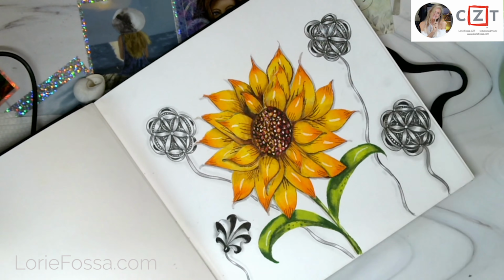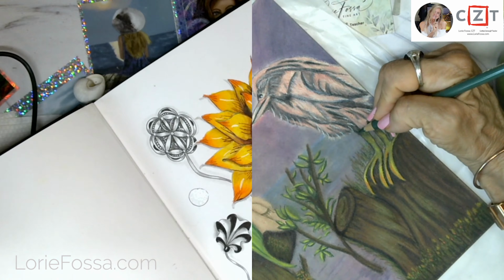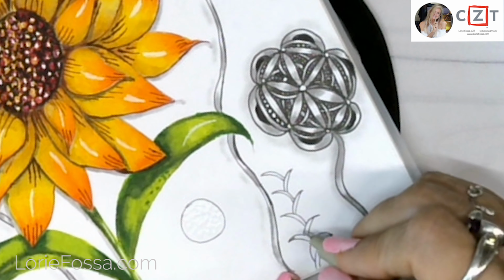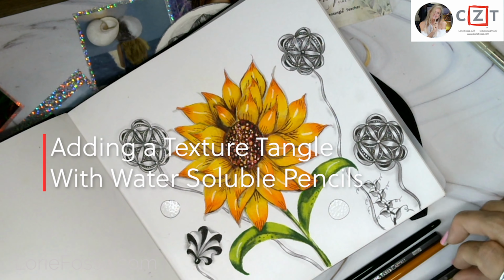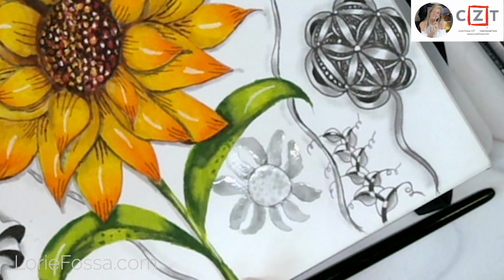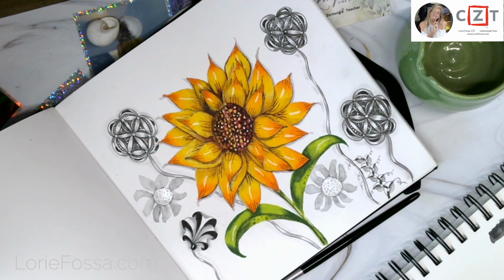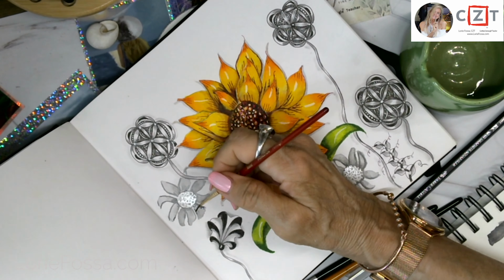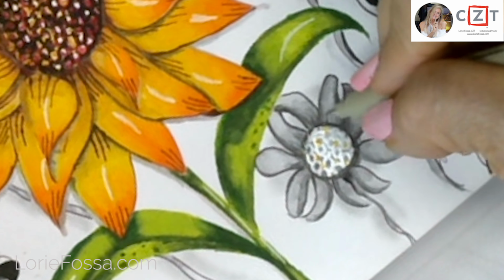Spice Up Your Zentangle® Patterns With Textured Tangles!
In this Video we pick up on our Sunflower Journal Page by adding a texture tangle and revisiting Zentangle's® Tangle

Let's get lost in the world of Zentangle and freestyle sketching!

Happy Tangeling, Much Love,
Lorie

Lorie Fossa, CZT
Illustrator | Artist | Certified Zentangle® Teacher

All Art is the original work of Lorie Fossa
Illustrator, Artist and Certified Zentangle® Teacher

⏰⏰TIMECODES⏰⏰

00:00:00 - Intro
00:01:00 - Drawing a textured tangle with a Gelly Roll Glaze Pen.
00:03:27 - Be Sure to let Glaze Dry & What I do while it is drying for work.
00:04:00 - Learn to Draw Zentangle® Tangle Foundabout
00:10:00 - Adding Whimsical Tangle Enhancers
00:10:50 - Adding Texture with Water Soluble Pencils
00:12:18 - Adding Water to Our Pencil Foundation
00:14:08 - Using a Smooth Piece of Paper as a Palette for Graphite
00:15:56 - A Bit About How I Choose Paper
00:18:20 - Finishing Details on Textured Tangle Flower
00:23:52 - Adding Some Sparkle with Owl Art Acrylic Glitter Pens
00:24:40 - Outro